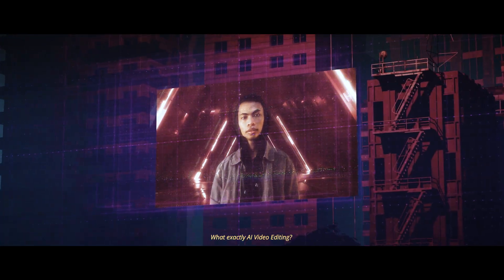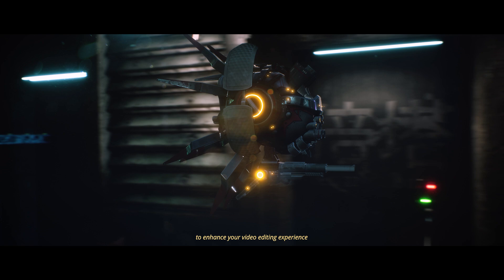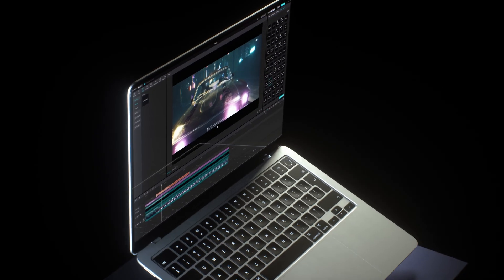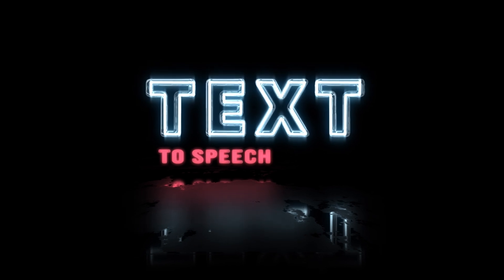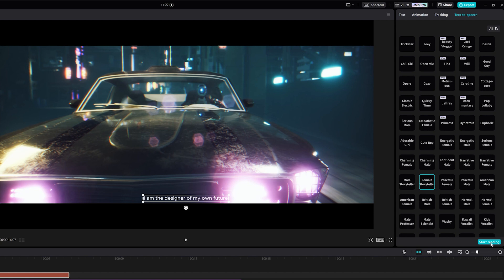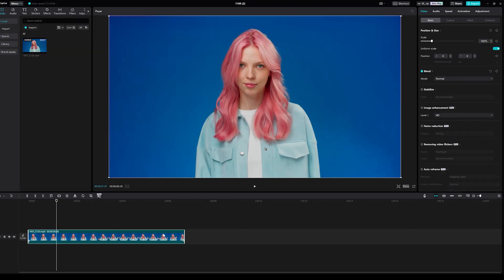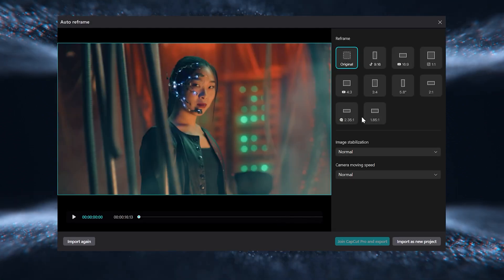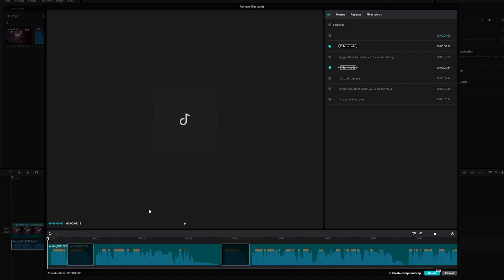5 PRO AI EDITING Tools in CapCut Desktop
Learn how to use AI tools in CapCut desktop that you need to try. This video is designed for you who want to make amazing videos using AI Tools with CapCut Video Editor in Desktop.

0:00 Intro
1:36 Auto Cutout
2:15 Text-to-Speech
2:59 Enhance Portrait Video
3:48 Auto Reframe
4:16 Remove Filler Words
4:55 Ending